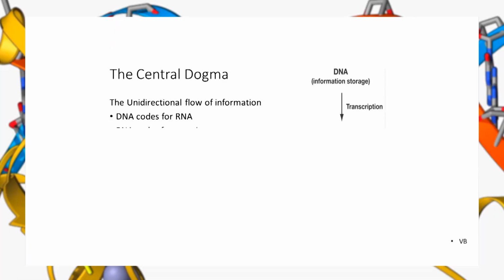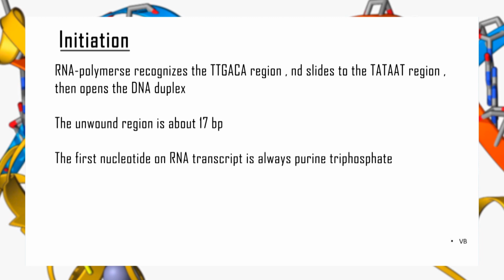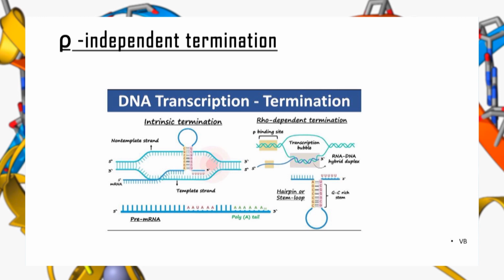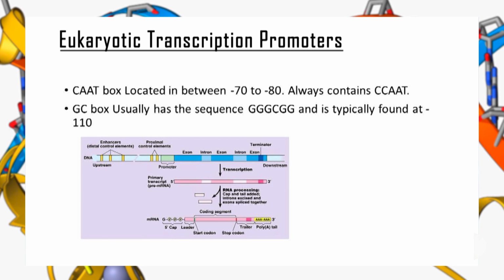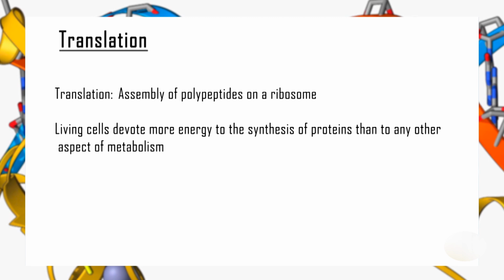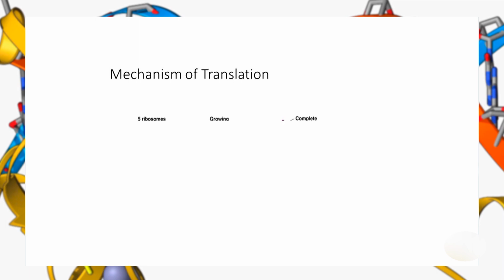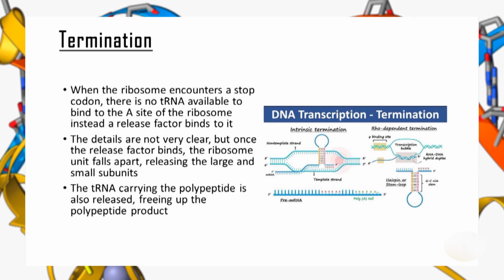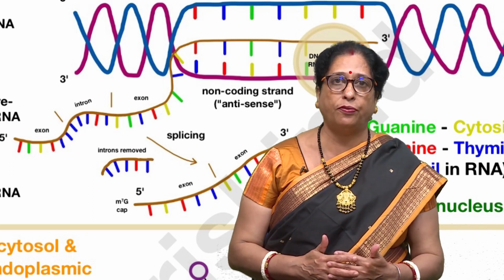Week 9 Lecture 2 Basics of Transcription and Translation